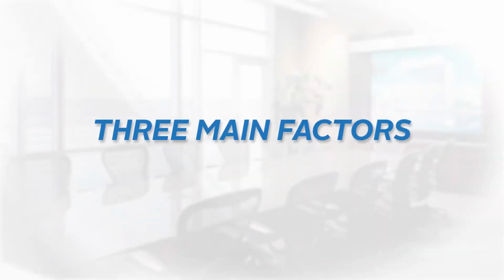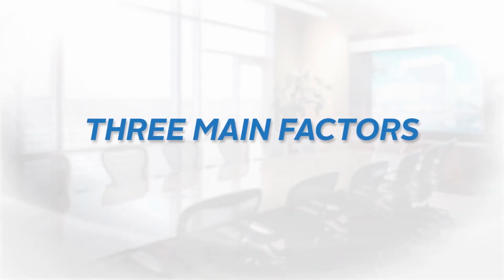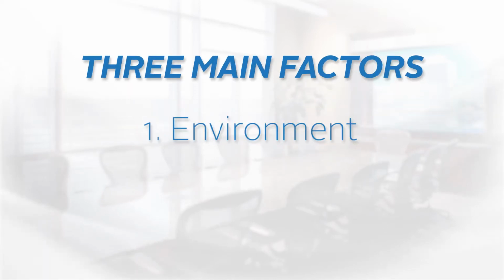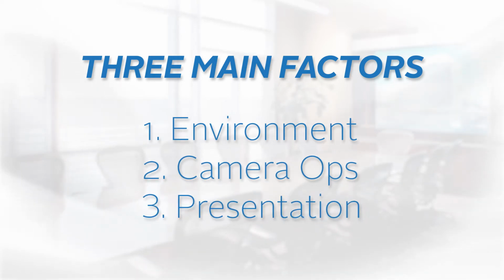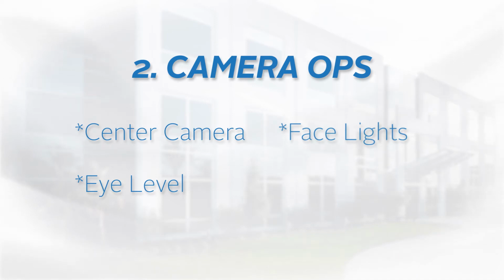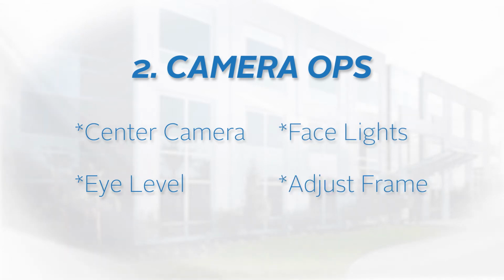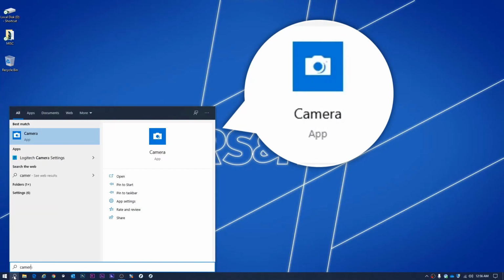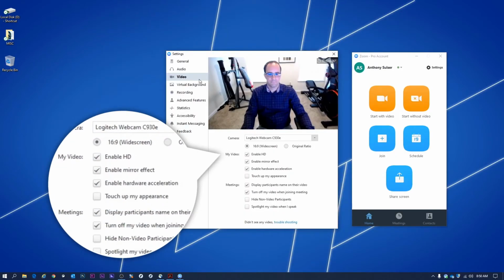Look Your Best Using a Webcam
Find out from our video experts some pro tips on filming yourself at home during COVID-19 with your webcam.